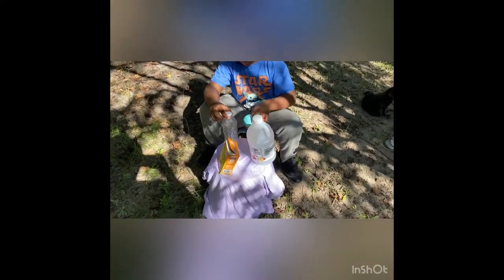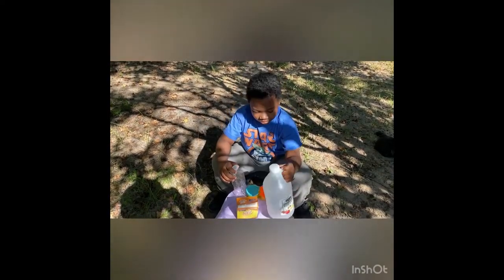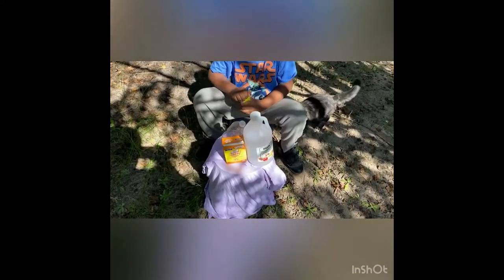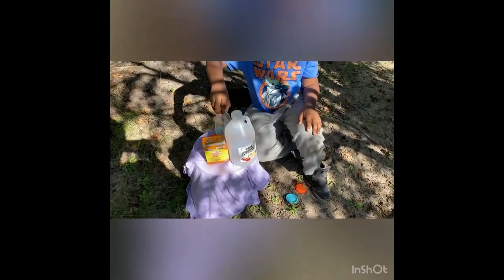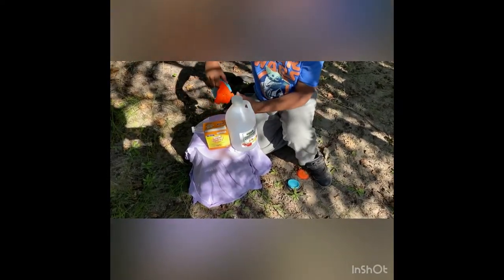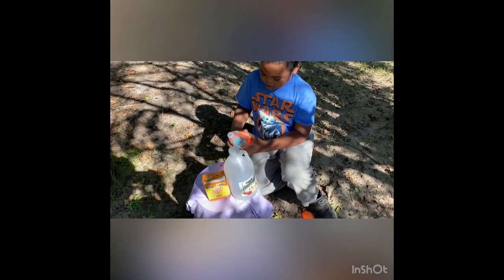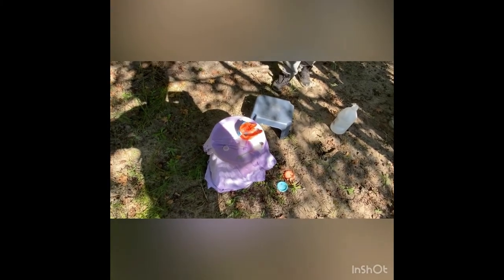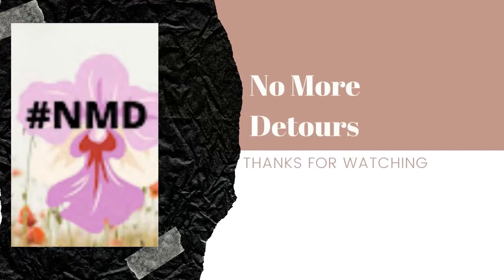Homeschool Volcano Experiment